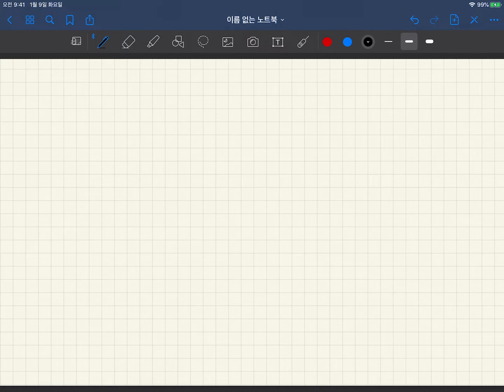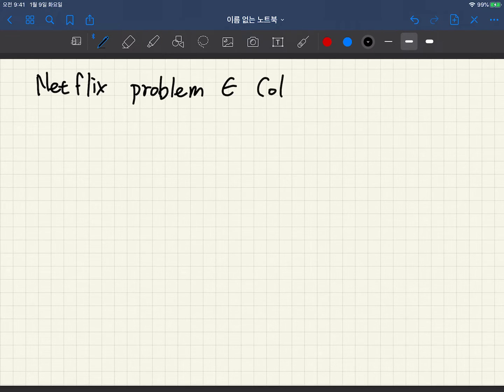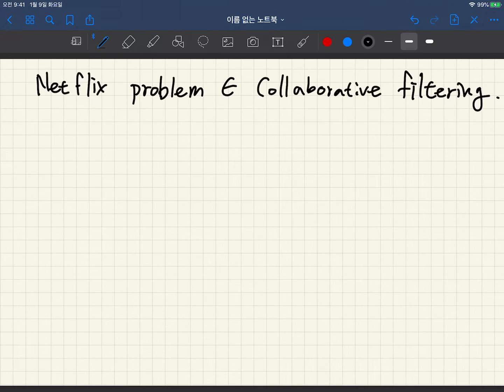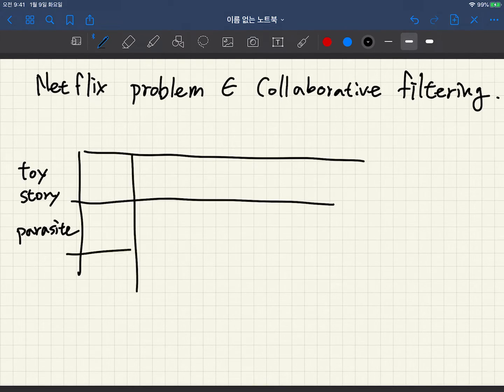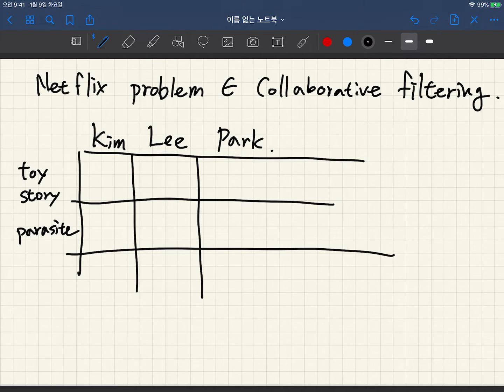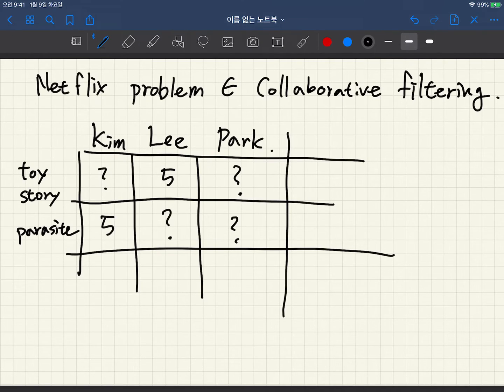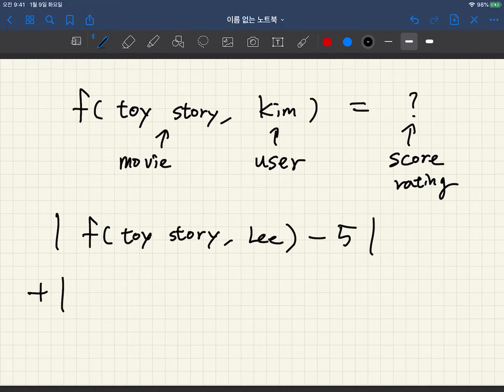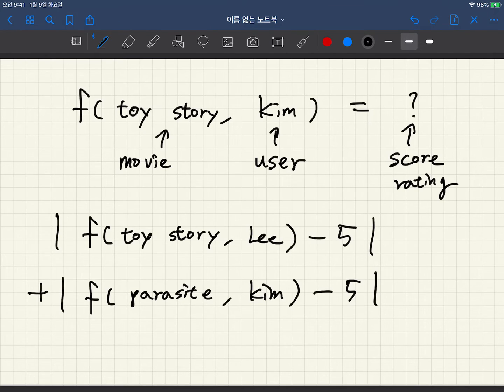IE343 netflix problem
KAIST IE343 Statistical Machine Learning
Online course material